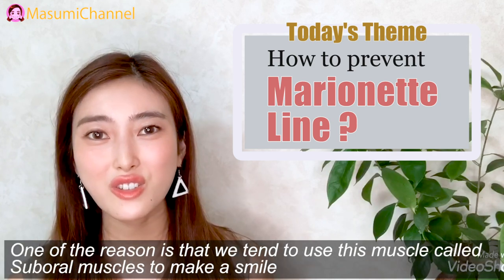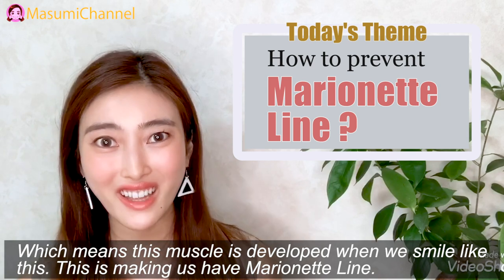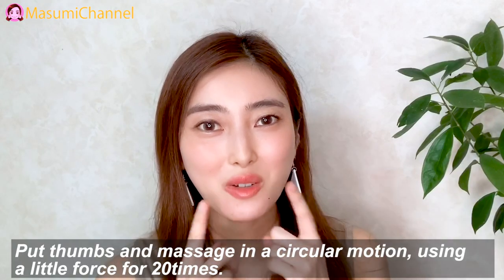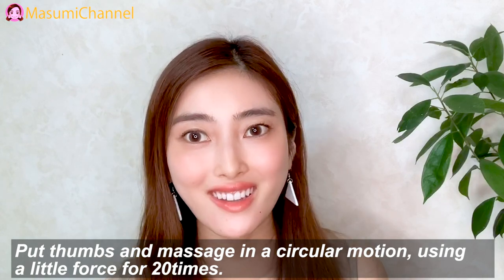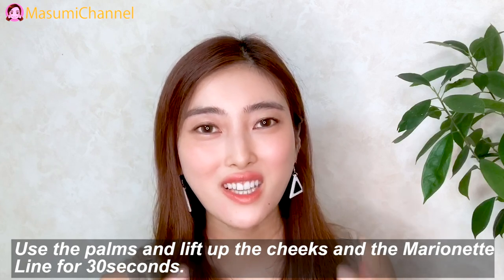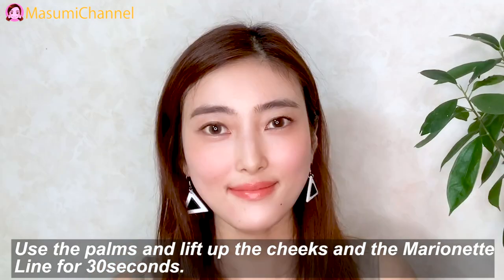Japanese Face Massage to Remove Marionette Line | Eliminate Sagging under the Mouth